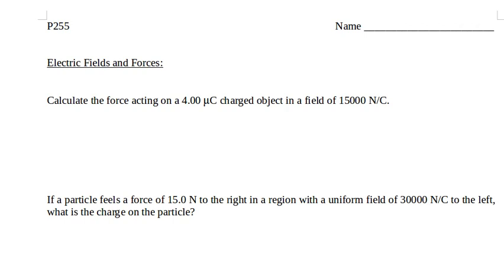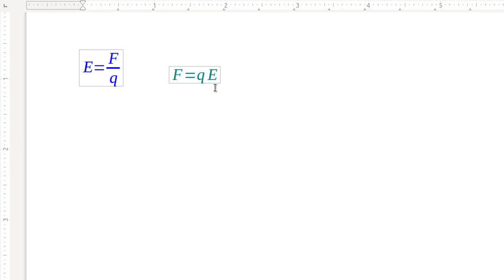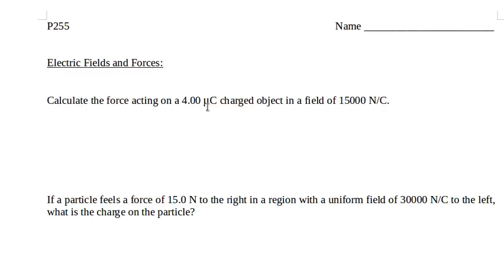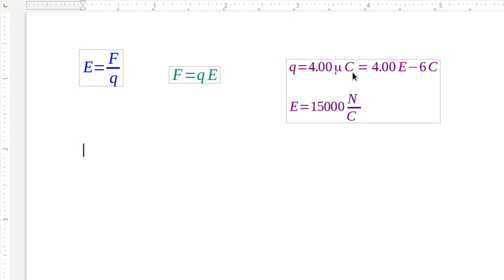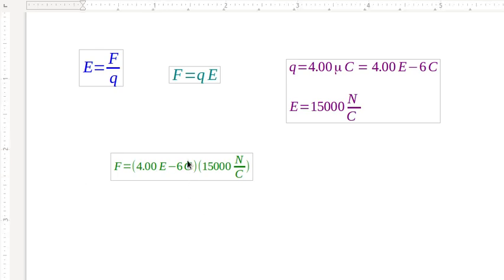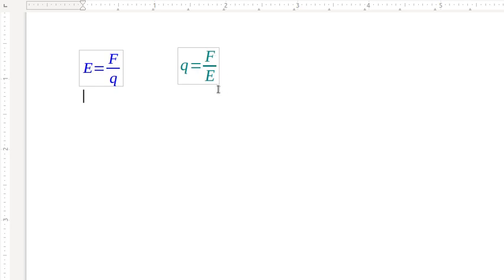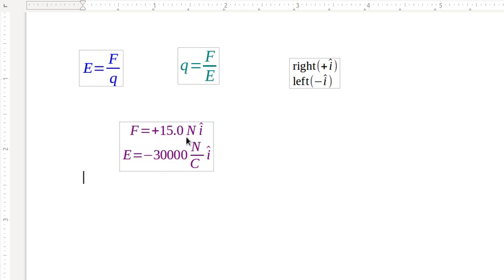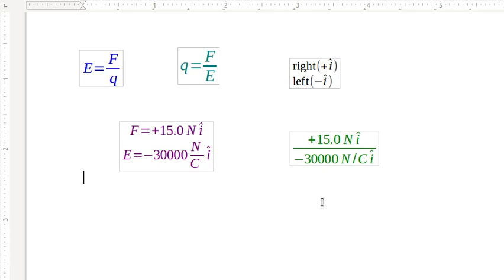field and force calculations